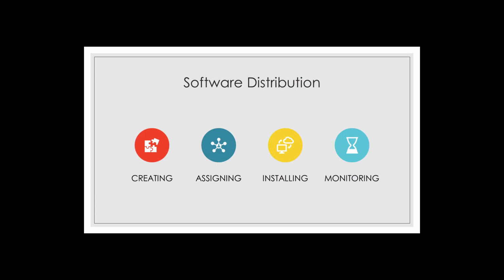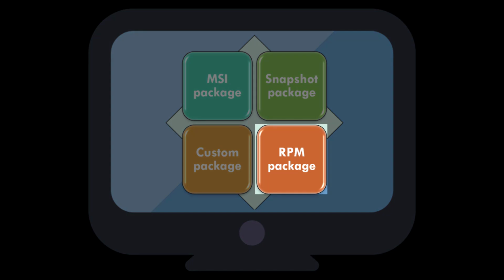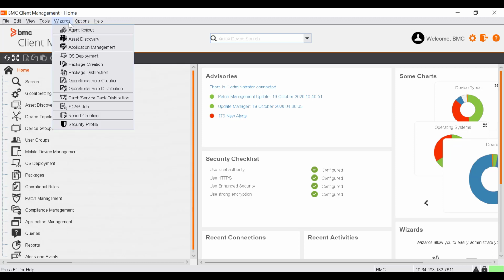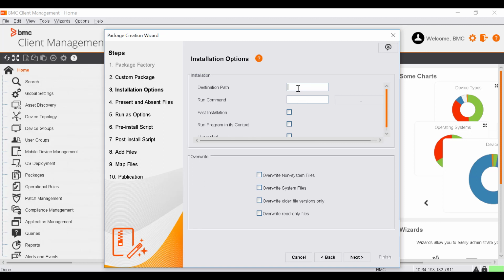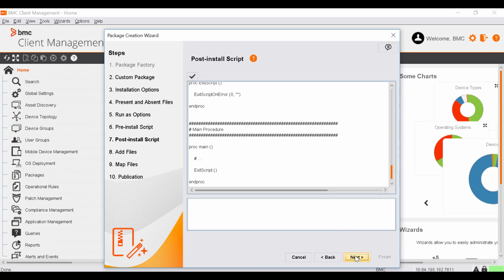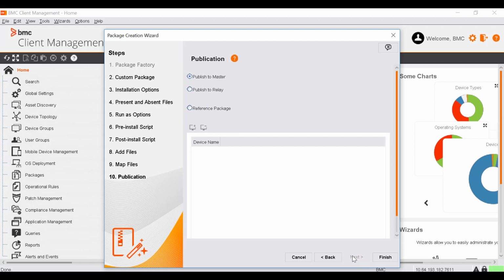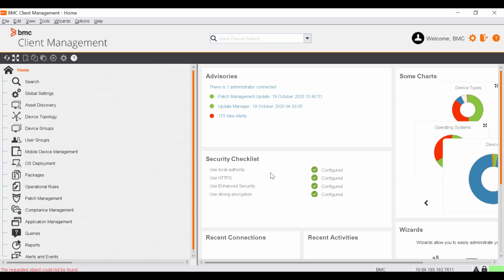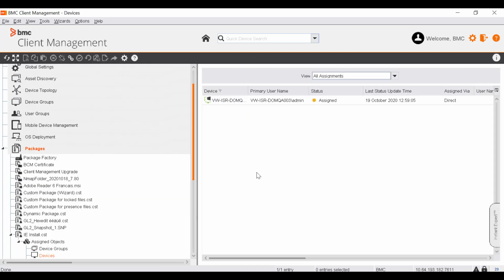BMC Client Management 20.08: Managing software distribution packages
The Software Distribution module in BMC Client Management enables you to control and manage software installation and distribution across the entire network with ease.

Get additional videos for this release at BCM2008 videos.

Video author: Darshana Bhangare